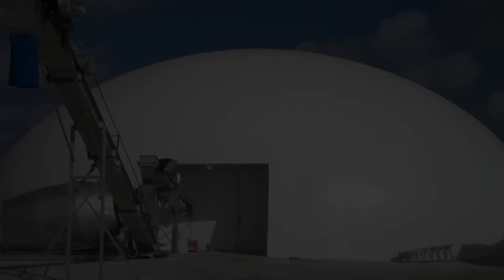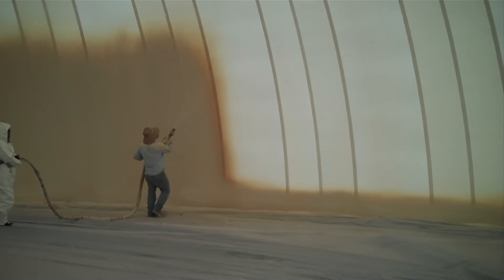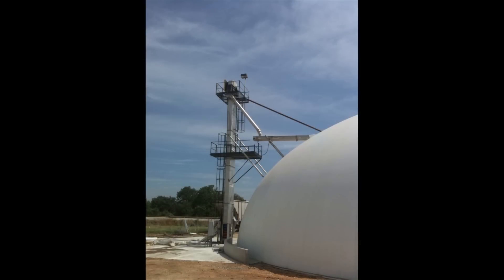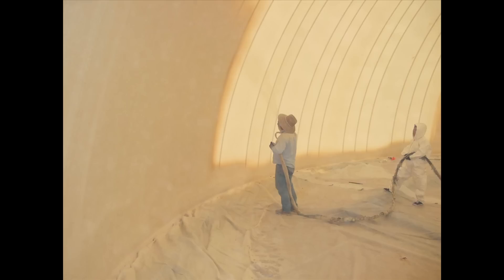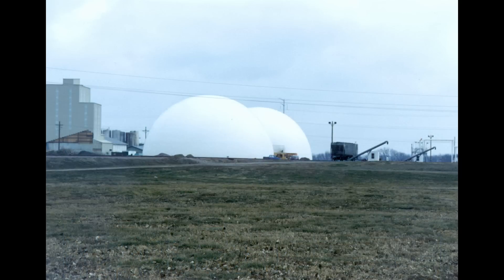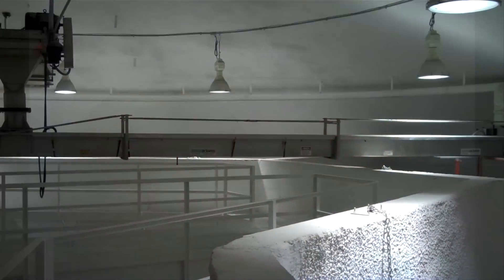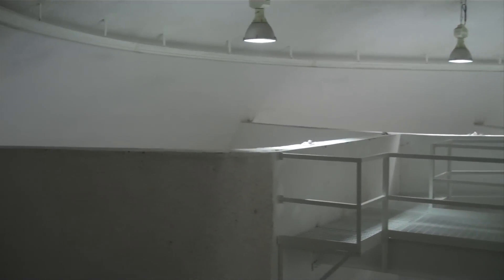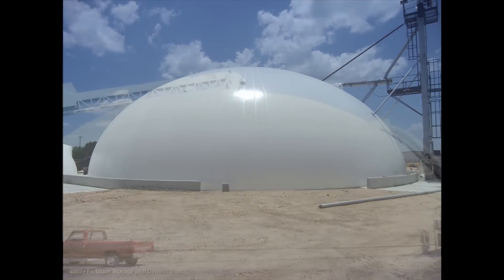Monolithic Fertilizer Blend Plants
An informative video explaining why you should build a Monolithic fertilizer blend plant.